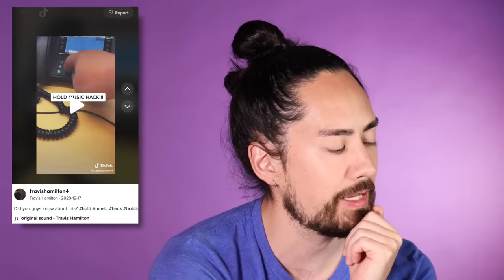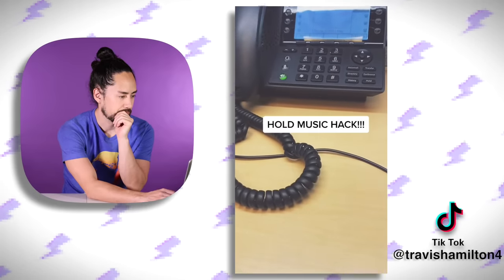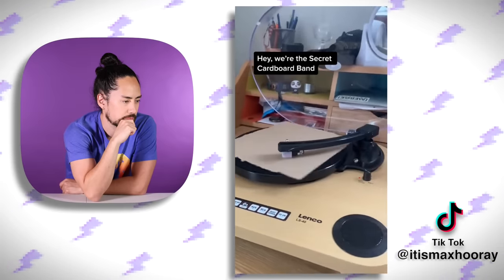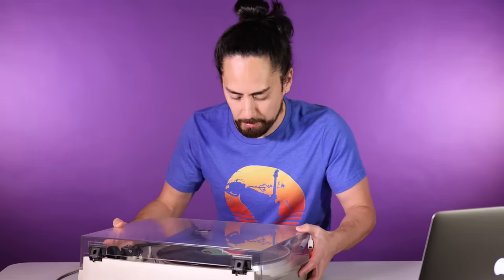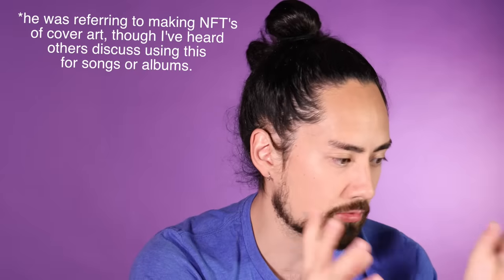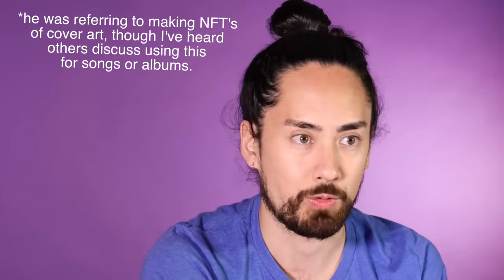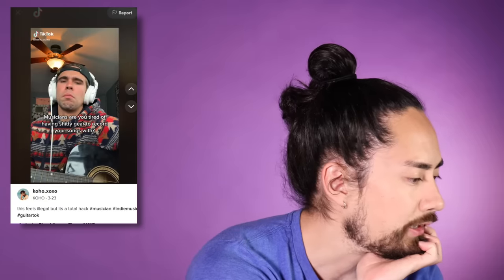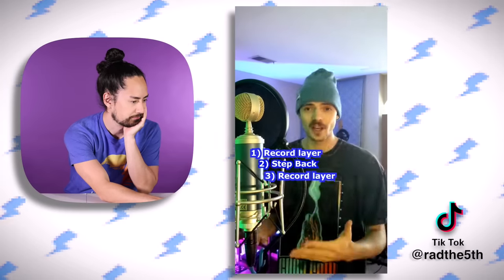Trying Out Tik Tok Music Hacks (You Won't Believe How Good Some Are)